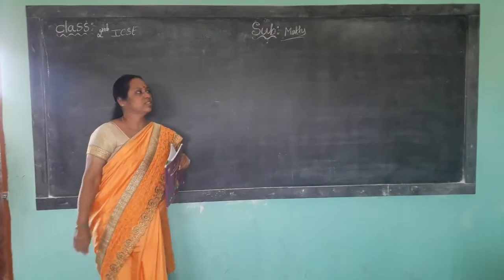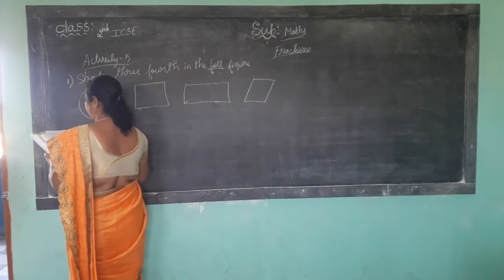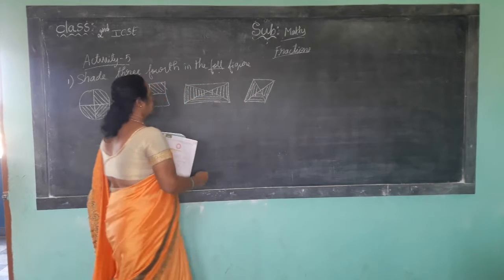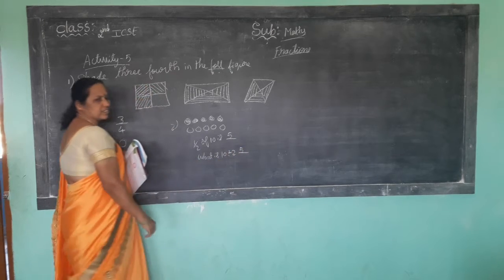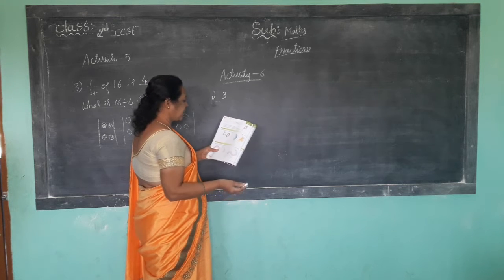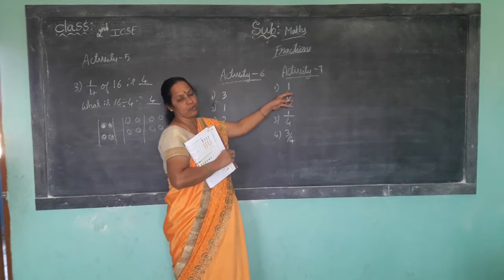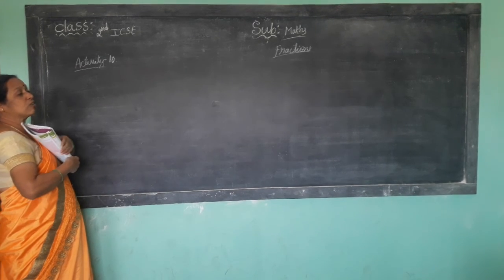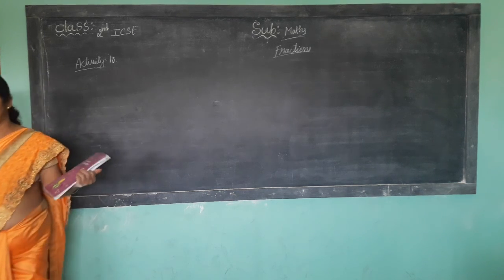2nd ICSE Maths 25 1